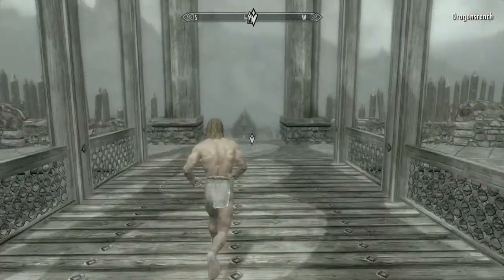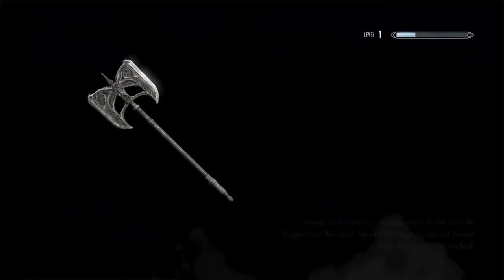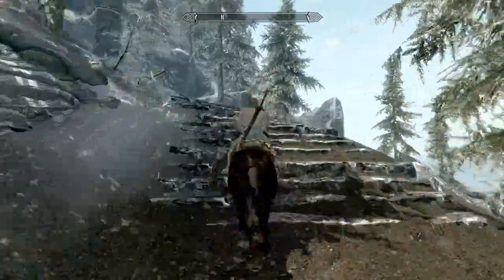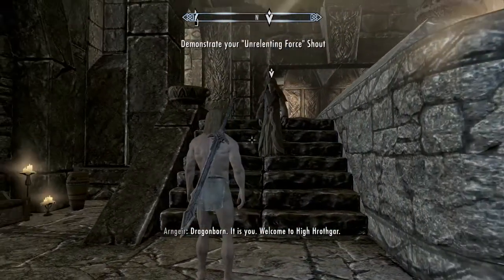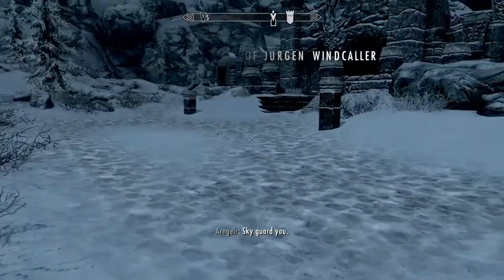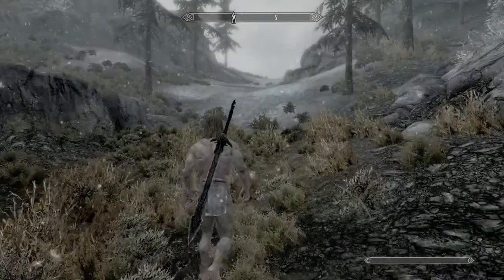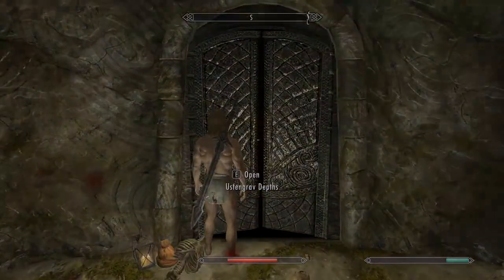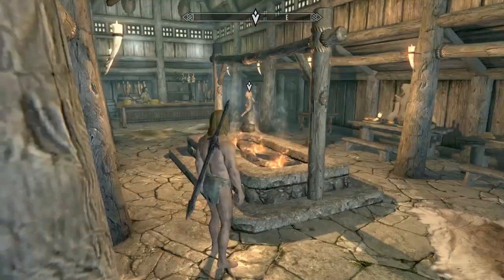The Elder Scrolls V - Skyrim Speedrun pt.2 (PC)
Specs:

OS: MS Windows 7 Ultimate 64-bit SP1
CPU: Intel Core i3 2105 @ 3.10GHz (Sandy Bridge 32nm Tech)
RAM: 8.0 GB Dual-Channel DDR3 @ 665MHz (9-9-9-24)
MOBO: ASUSTek P8H67-M LX (LGA1155)
Graphics: ASUS VH222H (1920x1080@60Hz); 1023MB GeForce GTX 560 Ti (EVGA)
HDD: 1TB Seagate ST31000524AS SATA
Audio: Realtek HD Audio

"The Elder Scrolls V: Skyrim is an action role-playing open world video game developed by Bethesda Game Studios and published by Bethesda Softworks. It is the fifth installment in The Elder Scrolls action role-playing video game series, following The Elder Scrolls IV: Oblivion. Skyrim was released on November 11, 2011 for Microsoft Windows, PlayStation 3 and Xbox 360." -Wikipedia